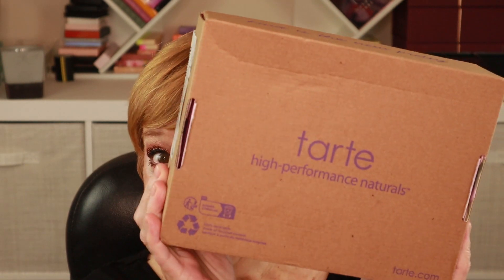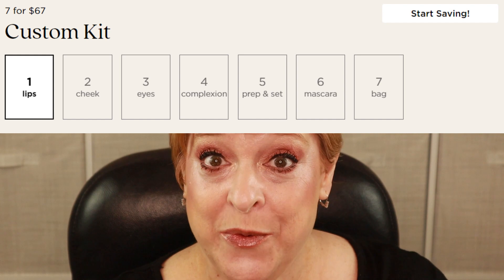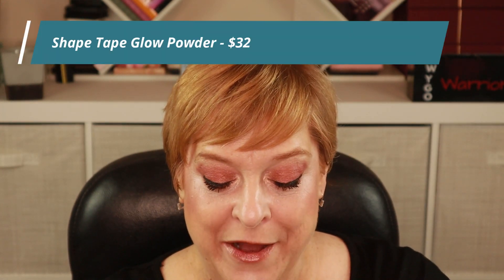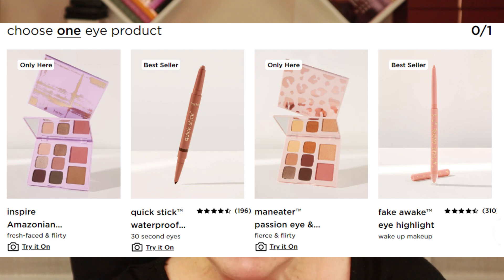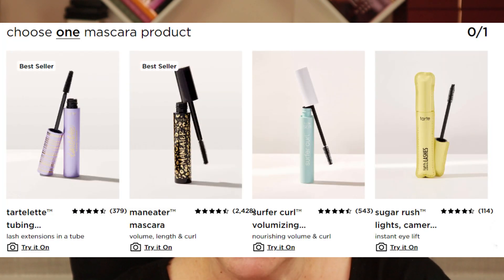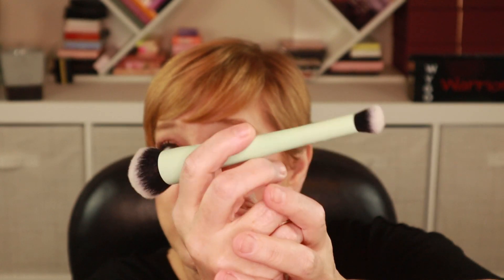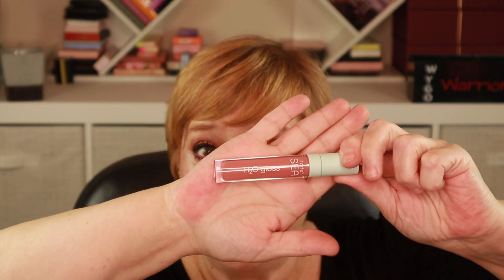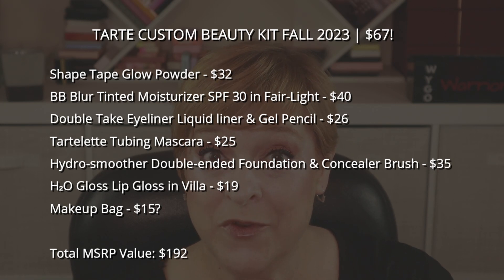TARTE CUSTOM BEAUTY KIT FALL 2023 | 6 PRODUCTS + A BAG FOR $67!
Today I unboxed the $67 Custom Beauty Kit from Tarte.  I got to select the products I wanted! I give my honest opinion and paid for the box myself.

***SPOILER ALERT***

What’s in my kit:

◇ Tarte Shape Tape Glow Powder - $32
◇ Tarte BB Blur Tinted Moisturizer SPF 30 in Fair-Light - $40
◇ Tarte Double Take Eyeliner Liquid liner & Gel Pencil - $26
◇ Tarte Tartelette Tubing Mascara - $25
◇ Tarte Hydro-smoother Double-ended Foundation & Concealer Brush - $35
◇ Tarte H₂O Gloss Lip Gloss in Villa - $19
◇ Tarte Makeup Bag - $15?